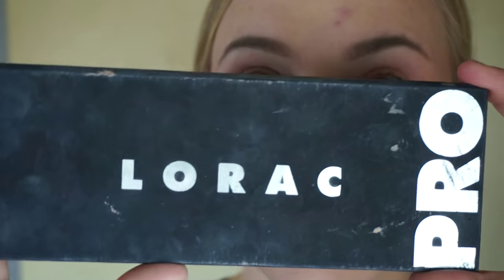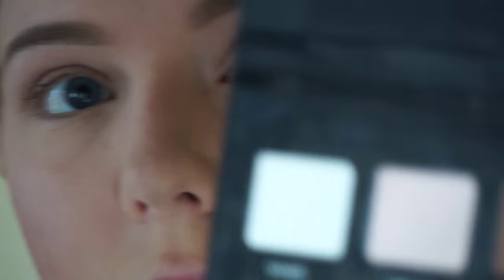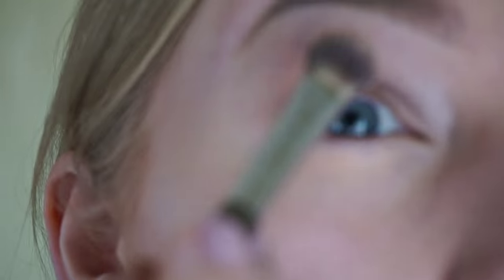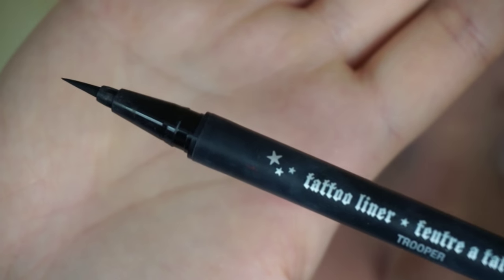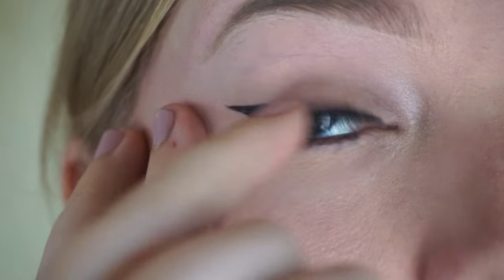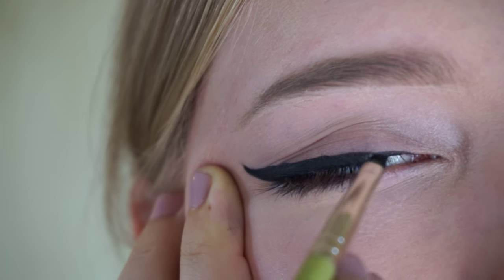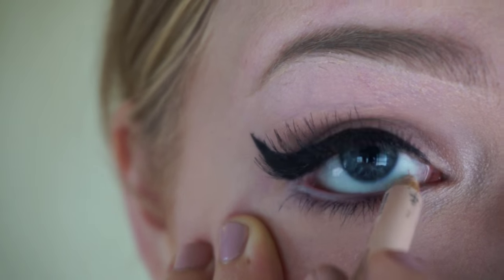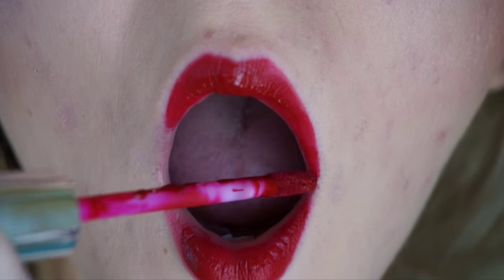Dramatic Winged Liner + Red Lip // Lorac Pro Palette + KVD Tattoo Liner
All products used in this look:

KVD Autograph Pencil Liner in black
KVD Tattoo Liner in Trooper (liquid)
Jordana Best Lash Mascara
Red Cherry Lashes in 747M
MAC Brick Lip Pencil
Anastasia Beverly Hills Sarafine Liquid Lipstick

Brushes/Tools:
It Cosmetics Blending brush (from Ulta set)
Bdellium Tools 760 (angle liner brush)